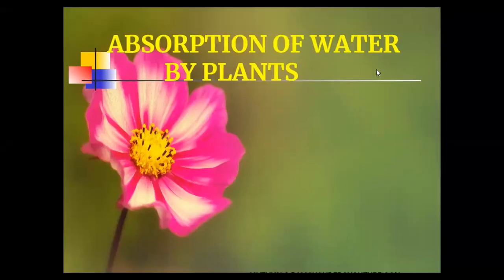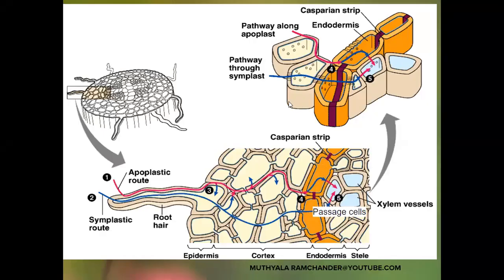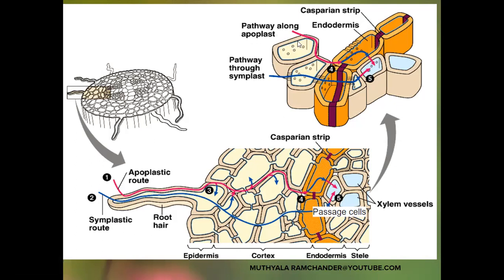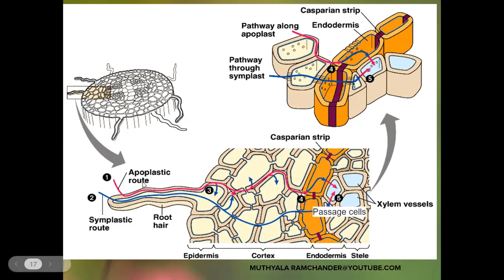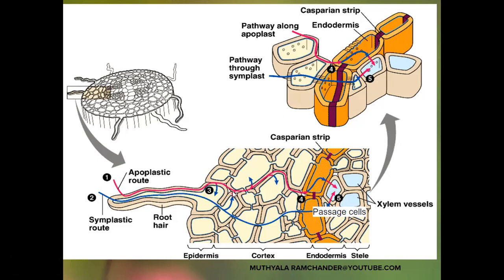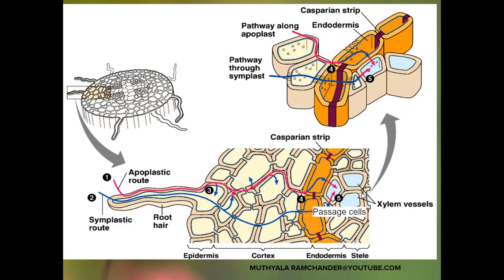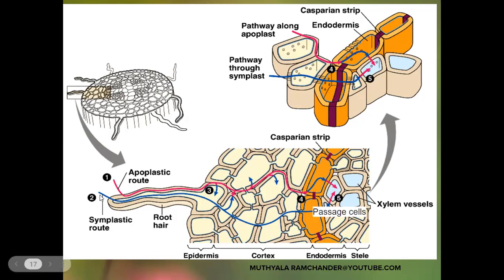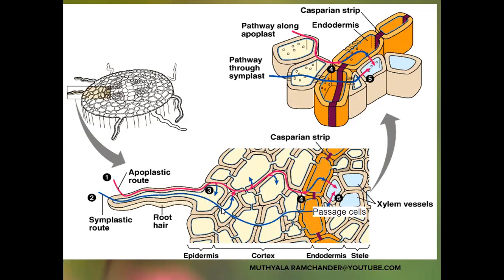Absorption of Water by Plants